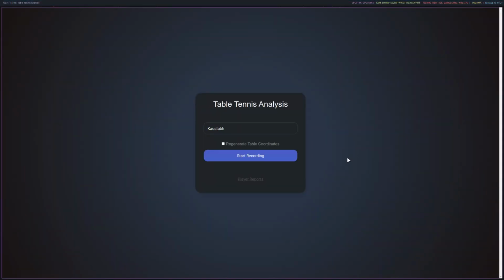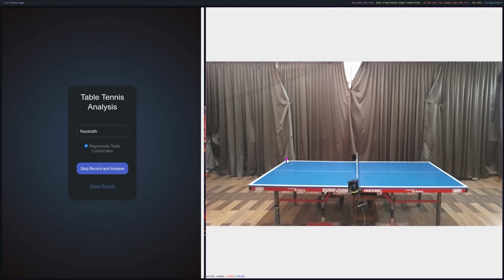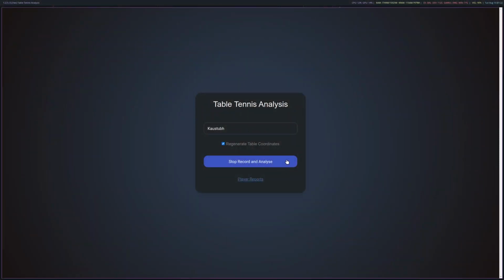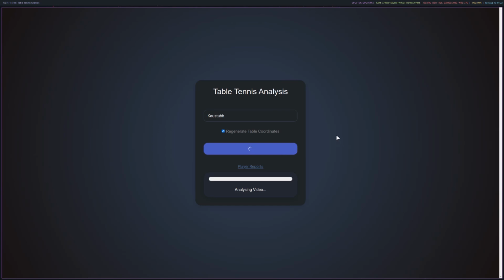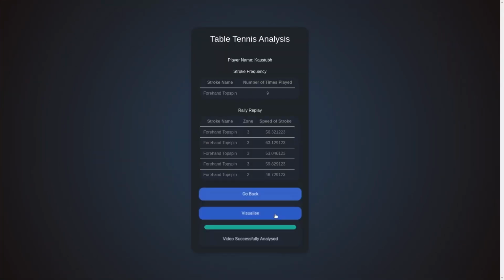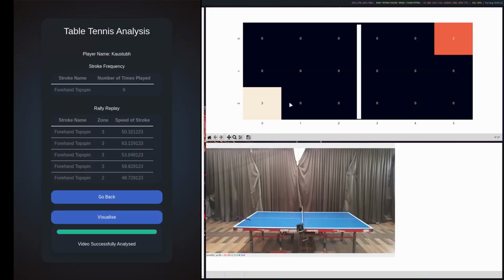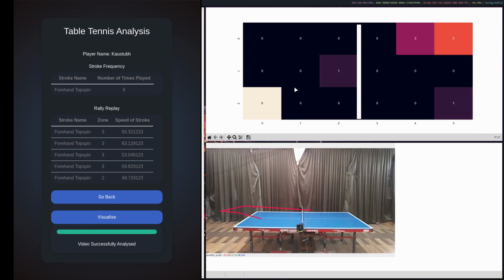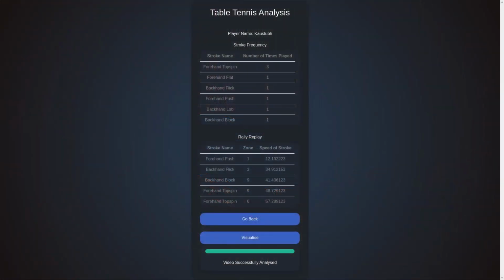Topspin Trackers - OpenCV AI Competition 2021 - Demo Submission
Topspin Trackers

The Demo Submission for The OpenCV AI Competition 2021 Phase II

Region:
Central Asia + Southern Asia (Bangalore, India)

Team Members:
Kaustubh Kulkarni
Rohan Jamadagni
Jeffrey Paul
Sucheth Shenoy